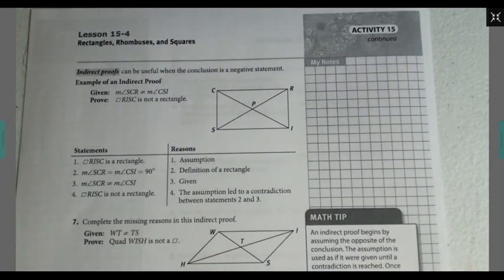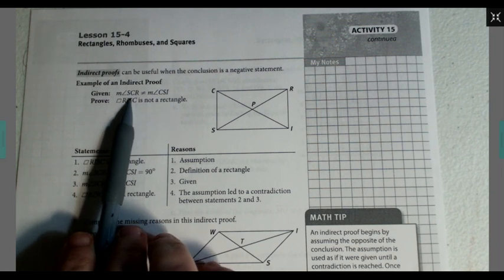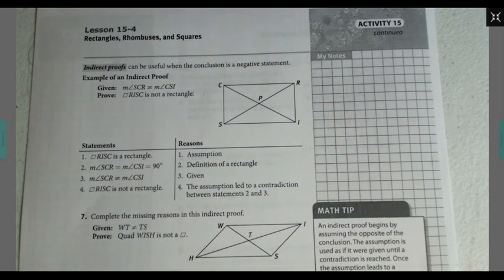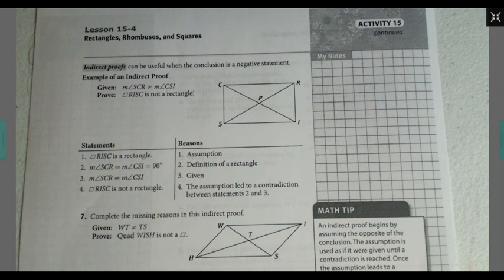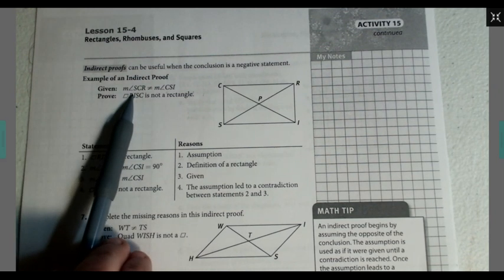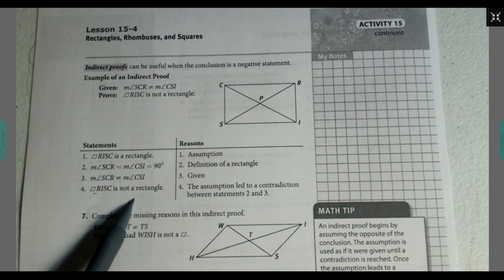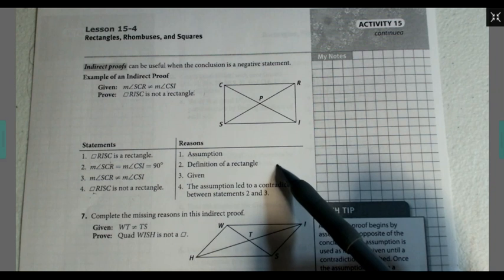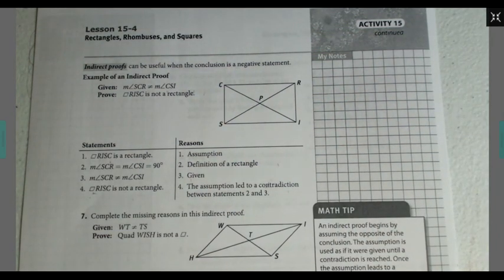Lesson 15-4 Section 5